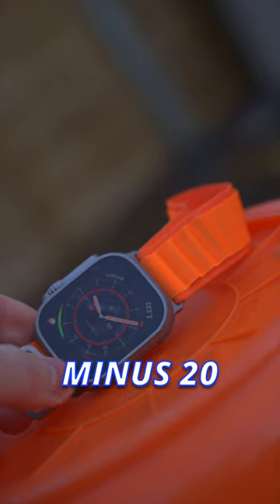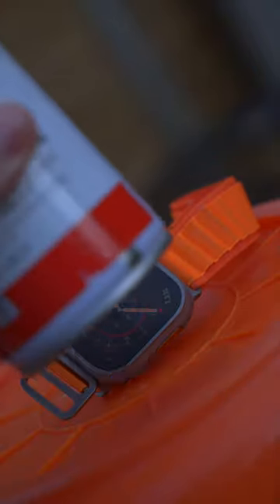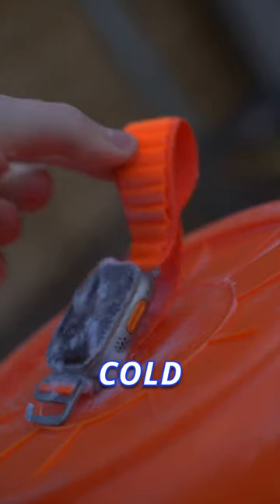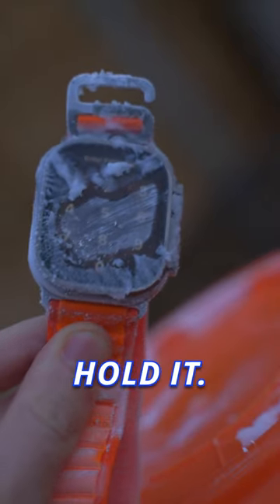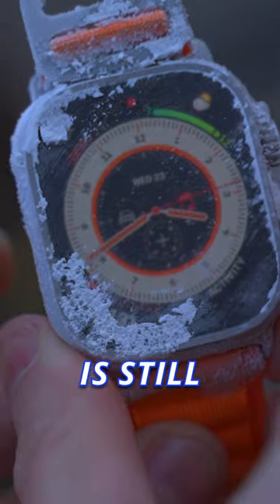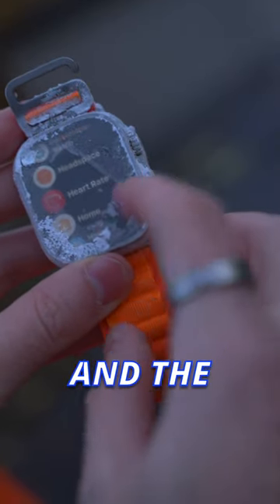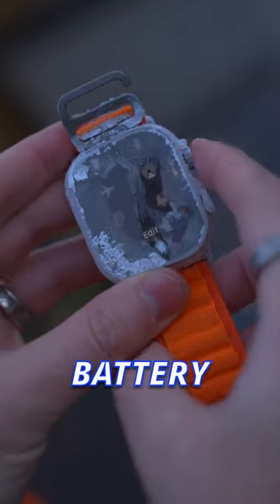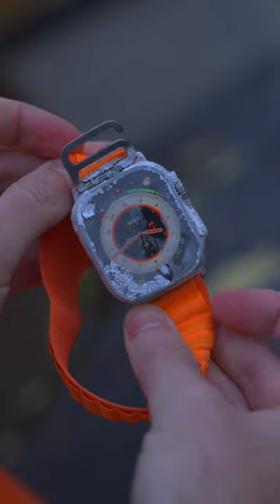Freezing the Apple Watch Ultra (again!)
"Put it in the freezer, put it in the freezer!" Ok, ok, fine...